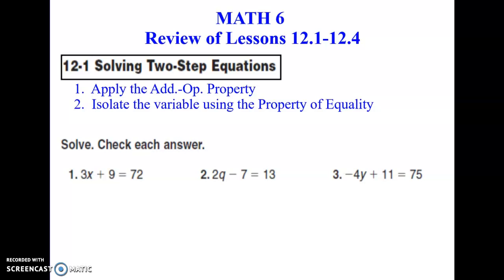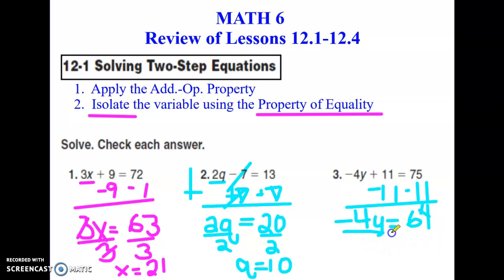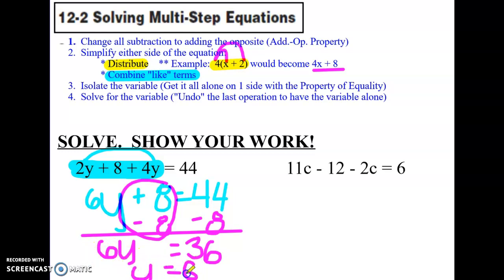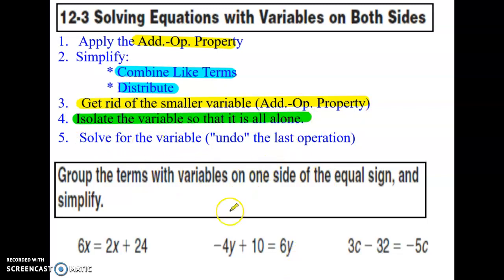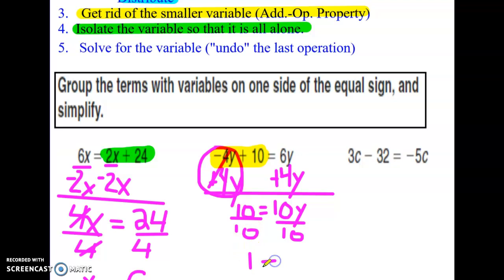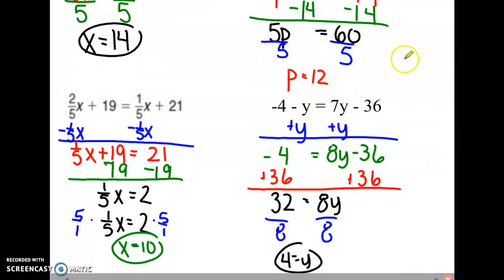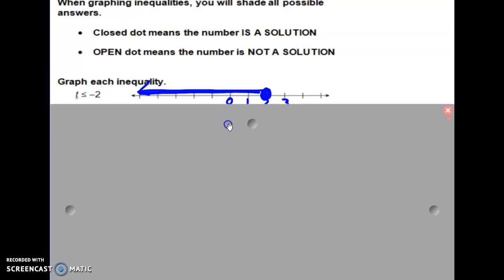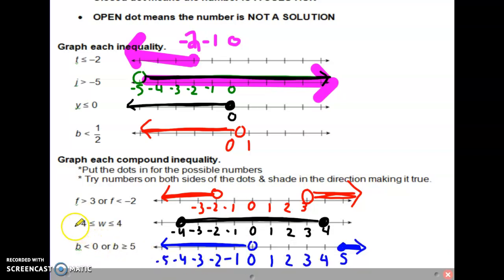12.1-12.4 Reivew video